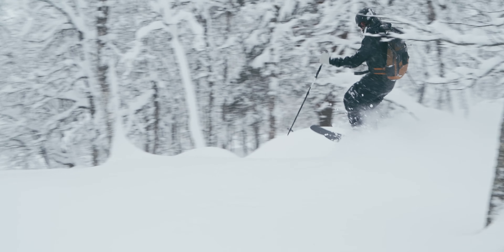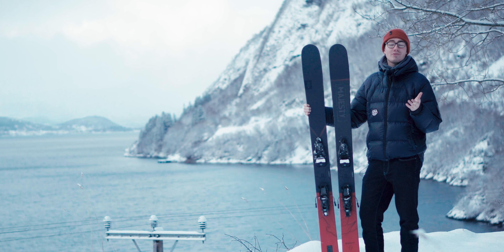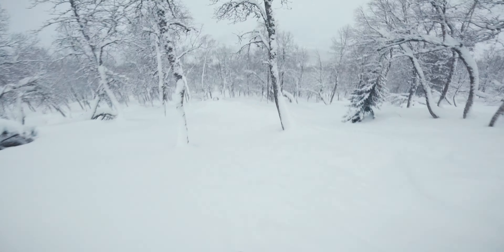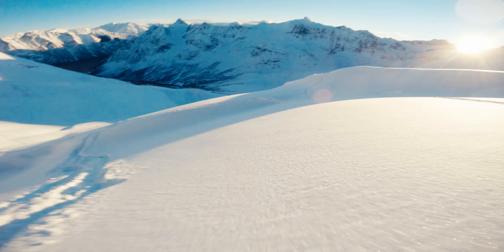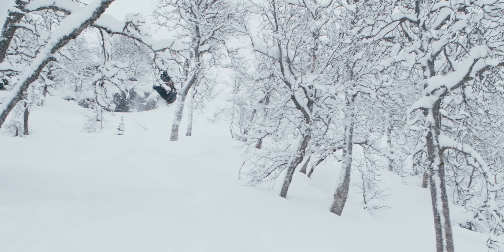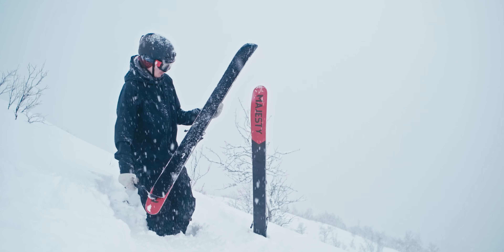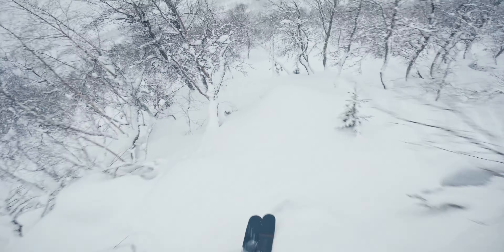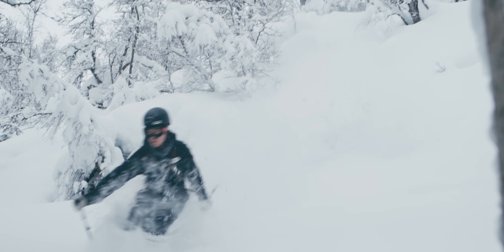Majesyskis.mp4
Video for majesty.
Additional cinematography by Bjerkan Media.